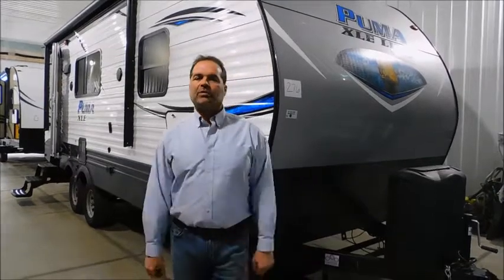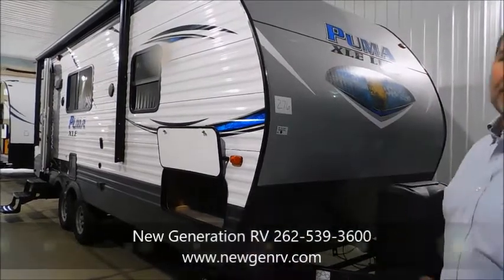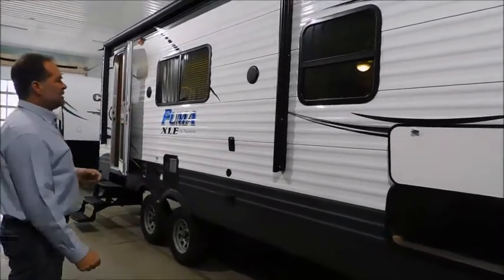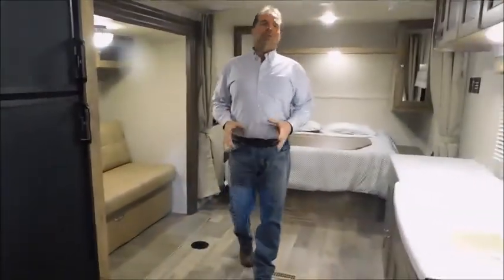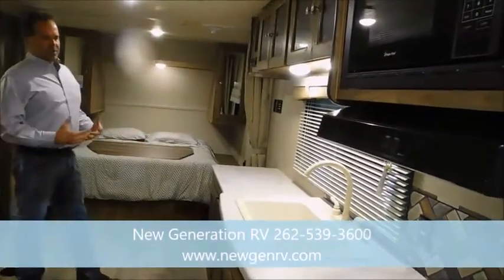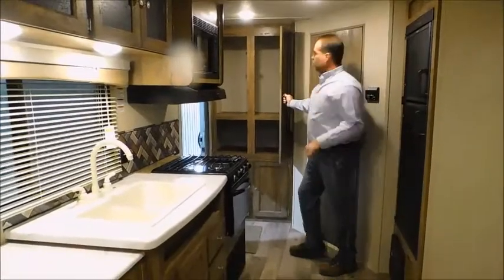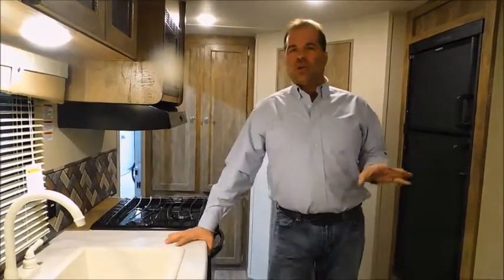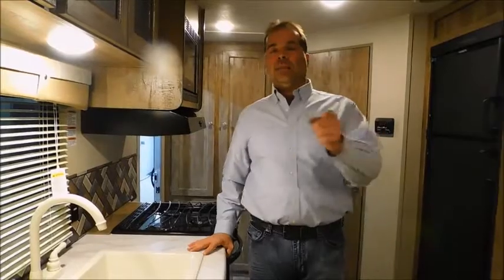NEW!!! 2018 Palomino Puma 21FBC XLE